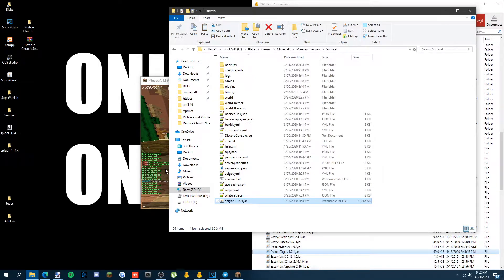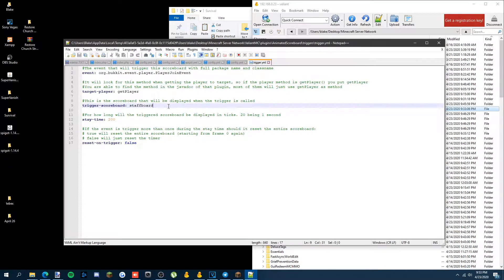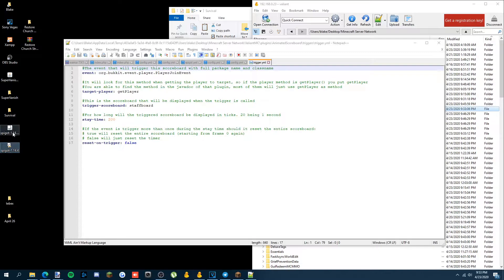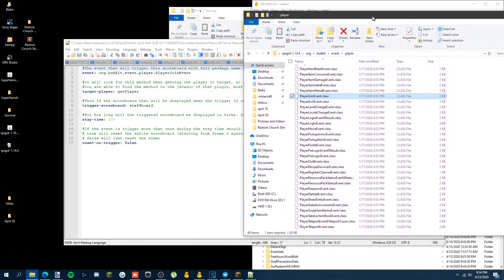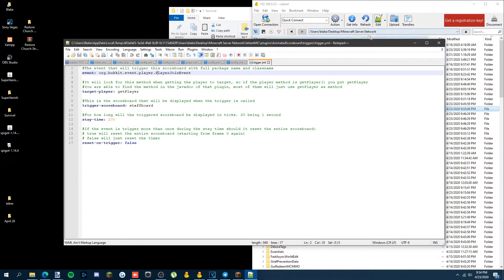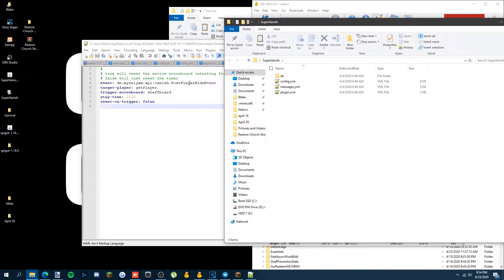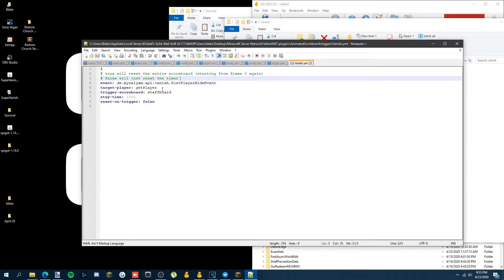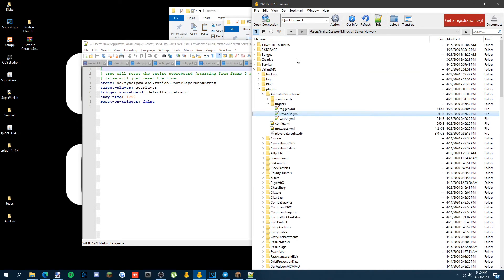AnimatedScoreboard Trigger Tutorial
FTP Software - Cyberduck
Recording Software - OBS

Make sure to enable triggers in the config.yml!

Extract/unzip the .jar file to access the location of classes.